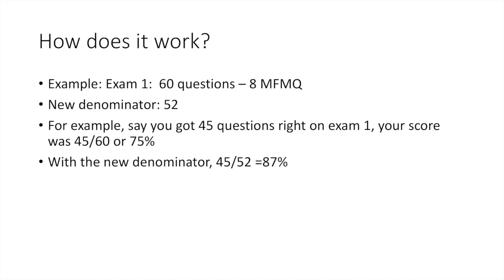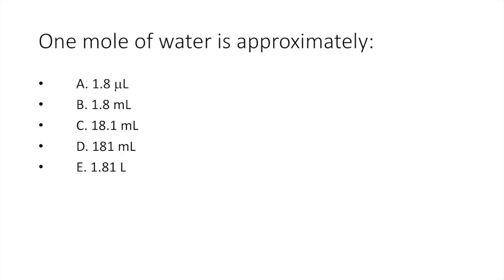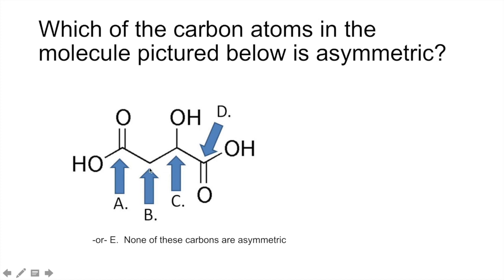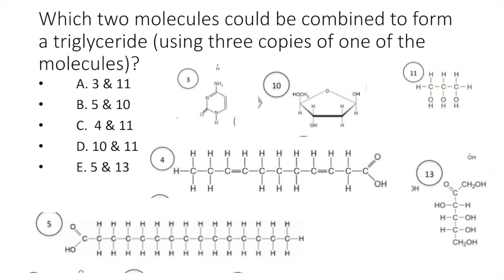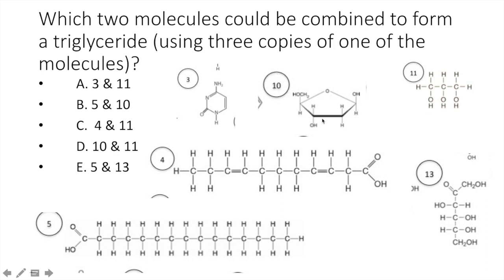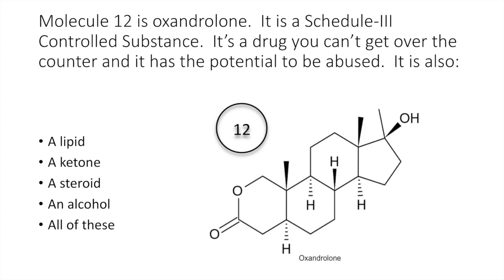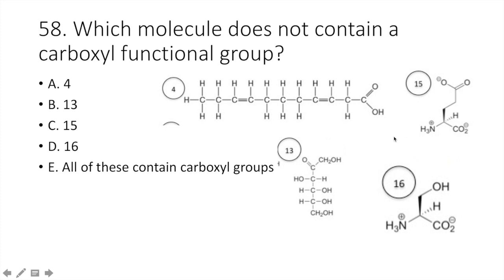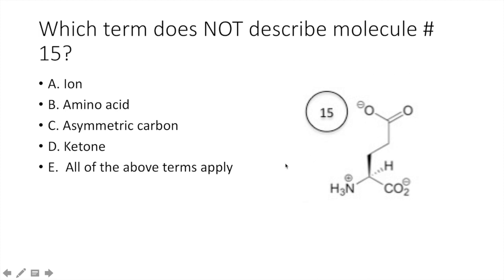MFMQSu2018-1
Most Frequently Missed Questions Summer 2018